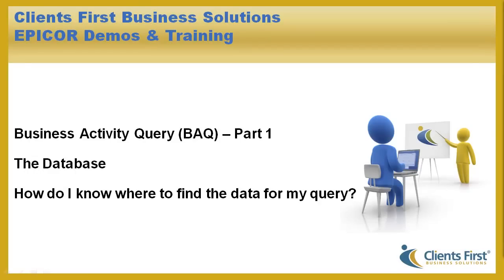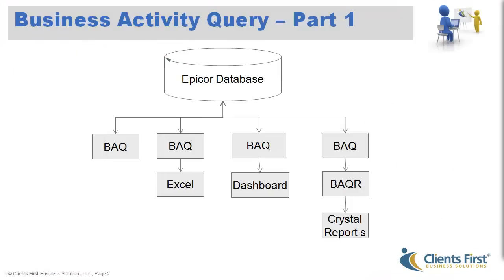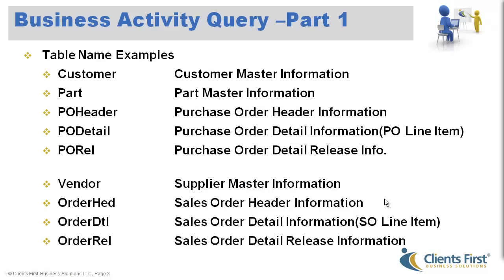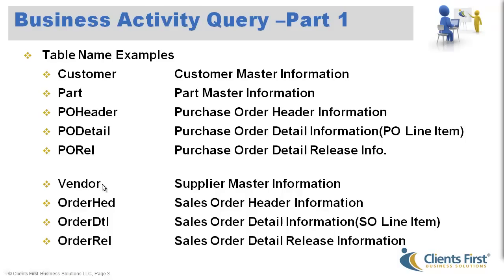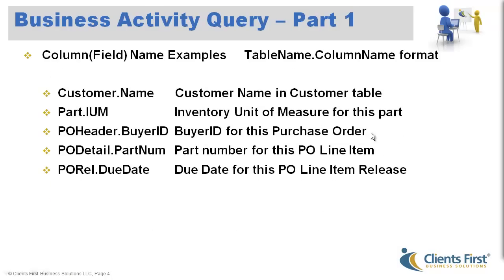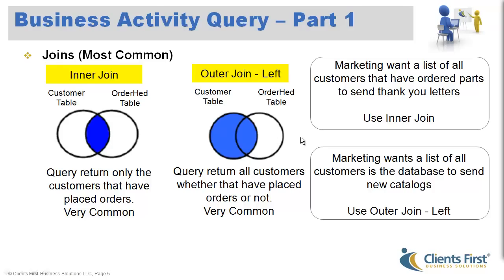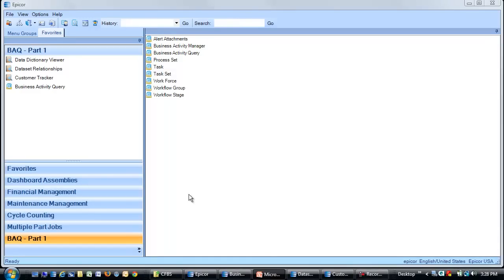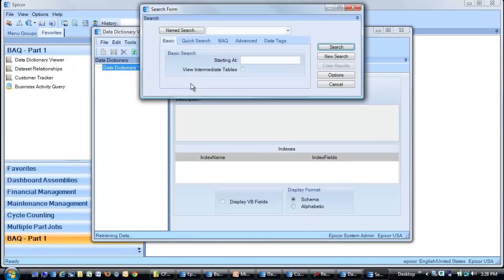BAQ's or Business Activity Queries in Epicor Software. Part 1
Epicor 9 demo & training on how to make Business Activity Queries.  It's free, just register.
If you are new or a seasoned end user, this video will allow you to unlock the information stored in your Epicor 9 ERP system.

Presented by Clients First Business Solutions, LLC